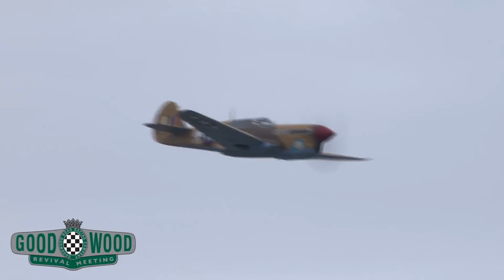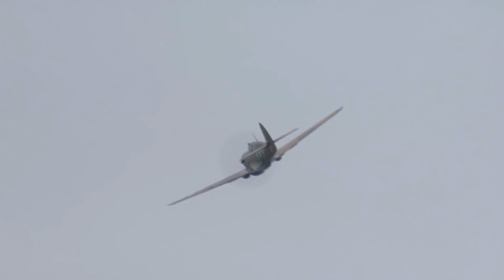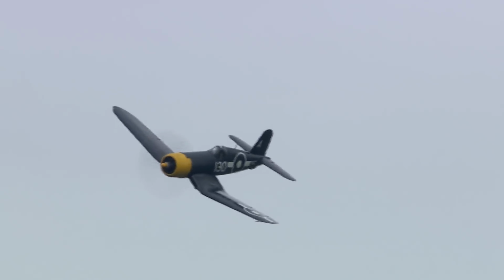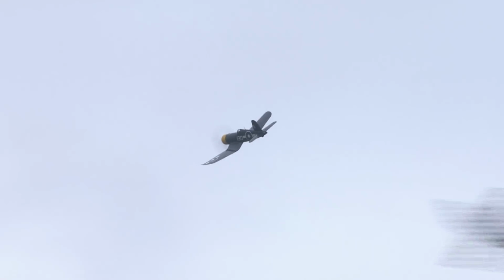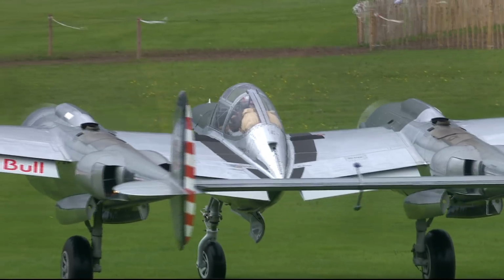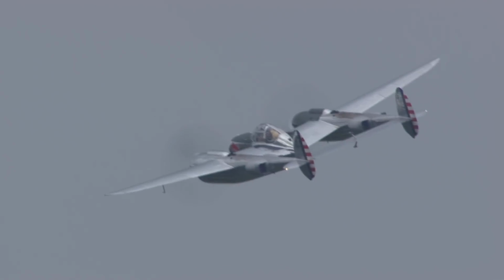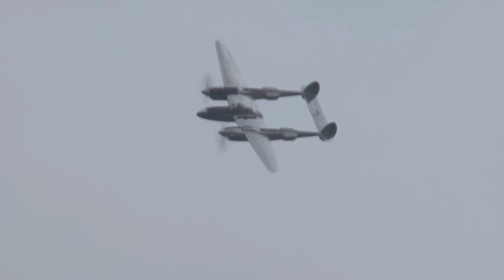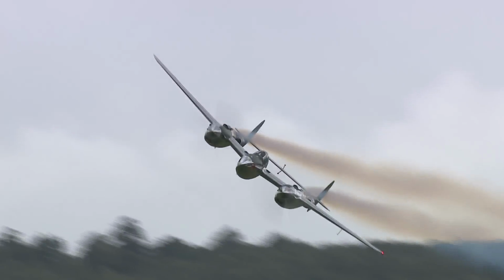Spitfire, Lockheed P38 and more | Revival air show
See the full air show with classic wartime aircraft like the Spitfire and Lockheed P38 and other timeless machines taking to the skies.